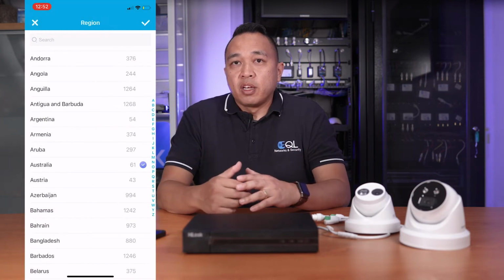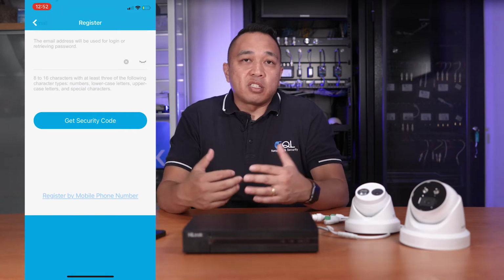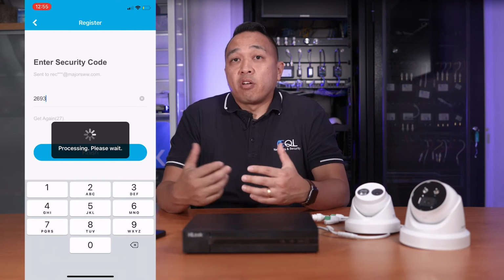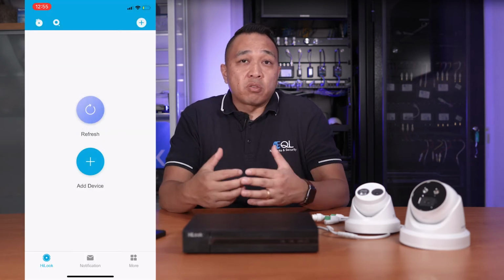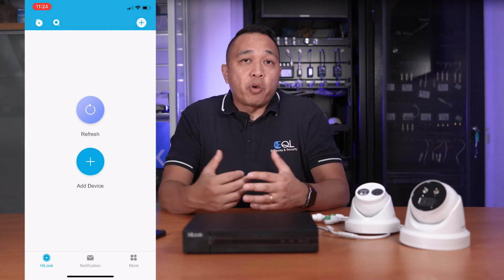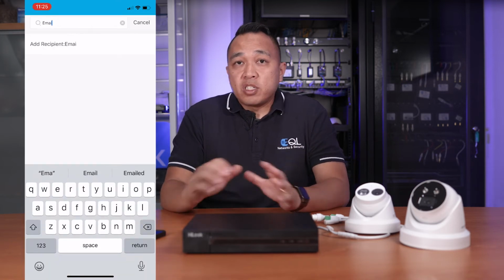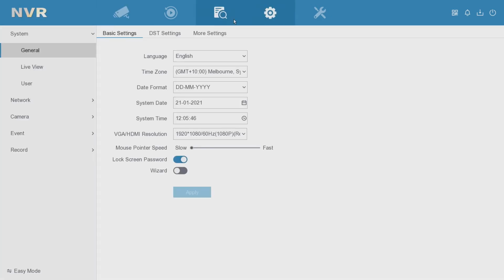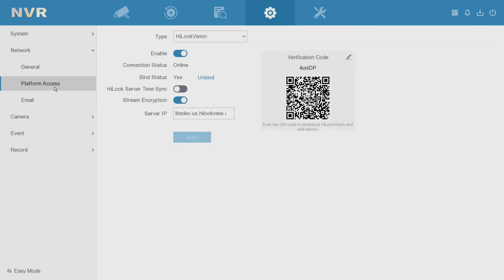CCTV Series | How to Connect Your Smart Phone To Your CCTV System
In this video, we'll discuss the steps required to connect your smartphone to your CCTV system.